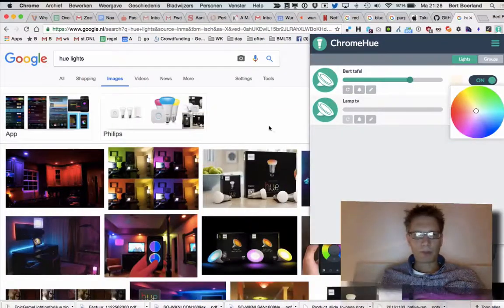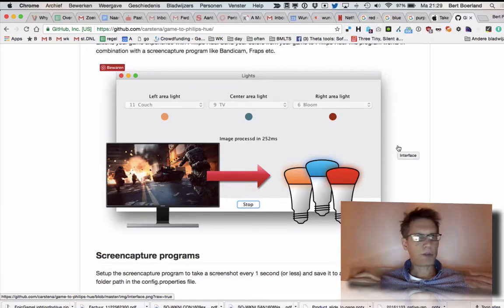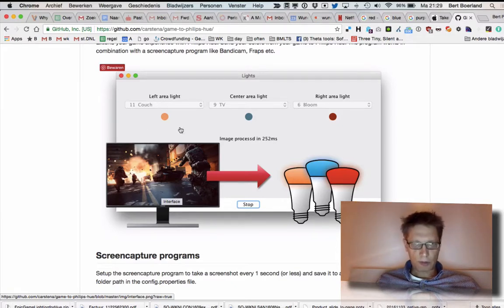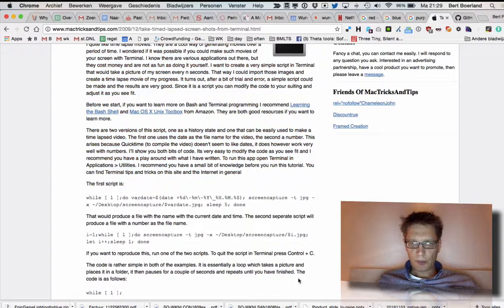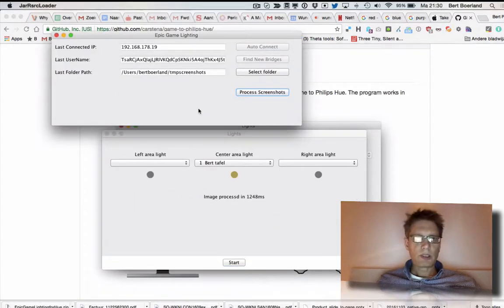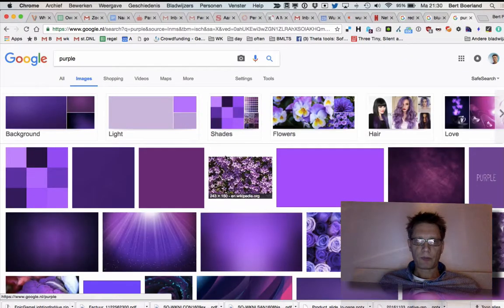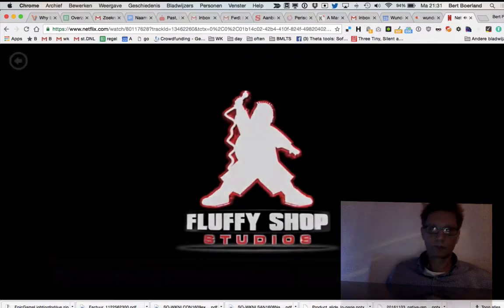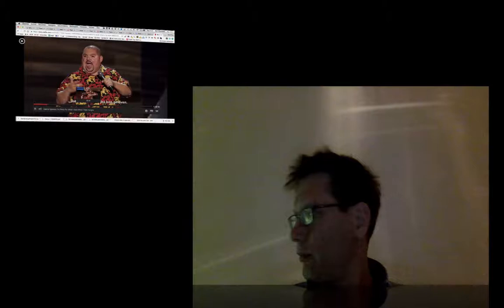[BSOTD] Change the colors of the Hue lights based upon the movie you are watching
Bert Screencast Of the Day. This time how to change the color the Philips Hue lights based upon what is on your screen. In this case my mac (eg Unix) but should be good for Windows as well.

Watch a movie and have some ambient lighting in your room :)